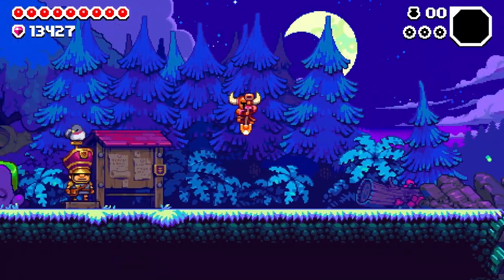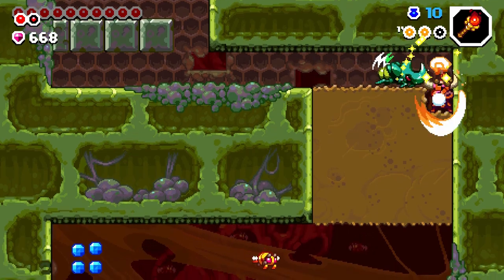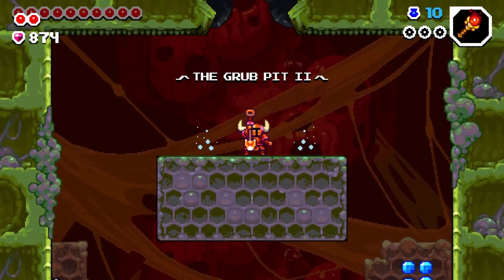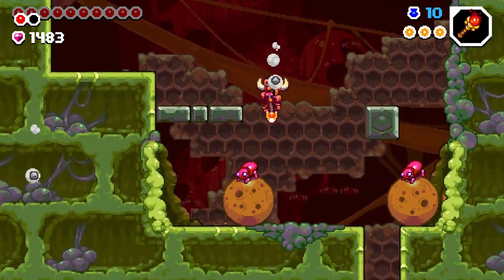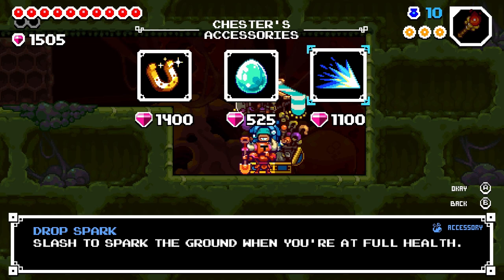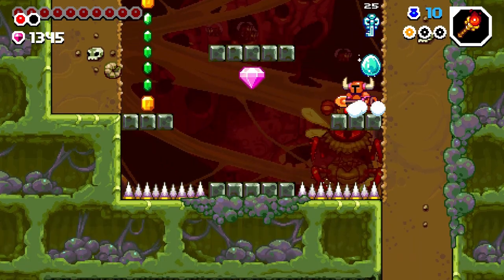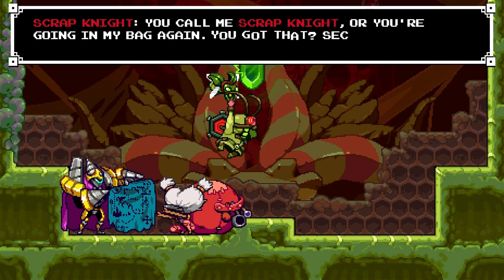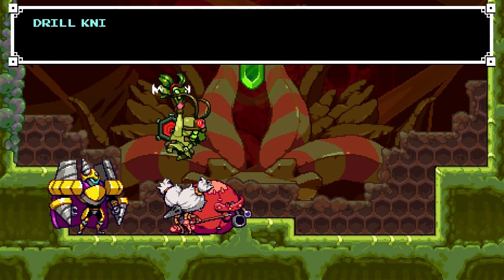GRUB PIT? YIKES! ~ Shovel Knight DIG (Part 7)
Welcome to The Basement, let's play Shovel Knight DIG on Nintendo Switch! The Basement is the friendliest place on YouTube.

In today's video Peter continues playing Shovel Knight DIG. We've played Shovel Knight on the channel before, so let's see how Shovel Knight DIG stacks up.

The Basement is a let's play Youtube channel - a duo of musical dads from Minnesota, USA. We strive to make hilarious content for parent-aged gamers.

Thank you for checking out this Shovel Knight DIG video.